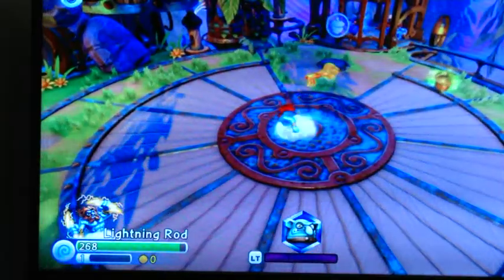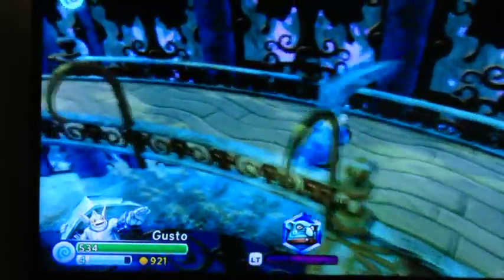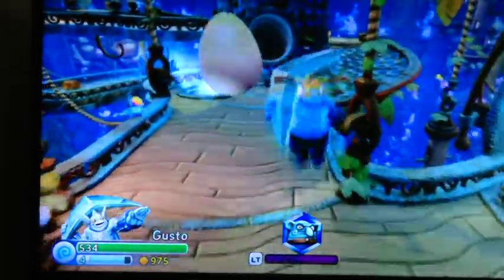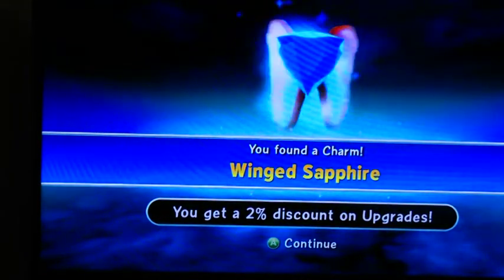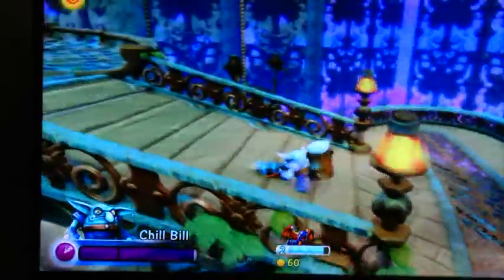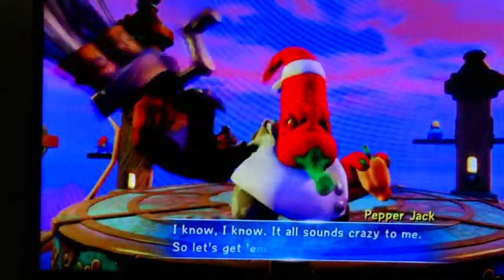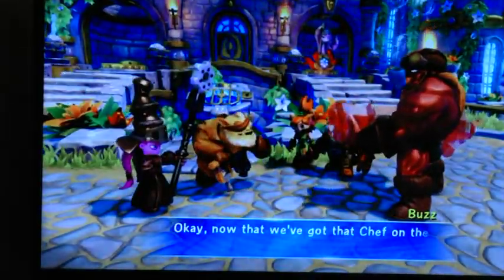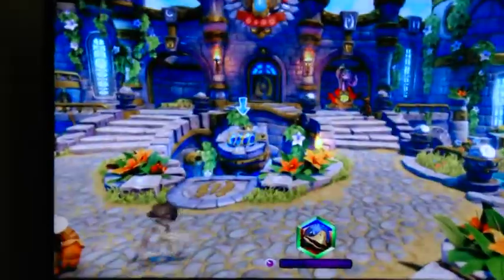Skylanders Trap Team Part 12 Cuckoo Clocker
In this video I finish chaper 4 and capture the last villan Cuckoo Clocker.